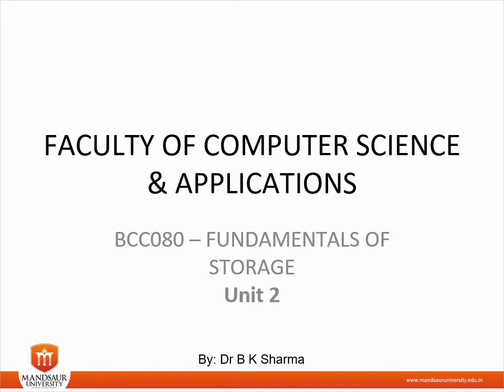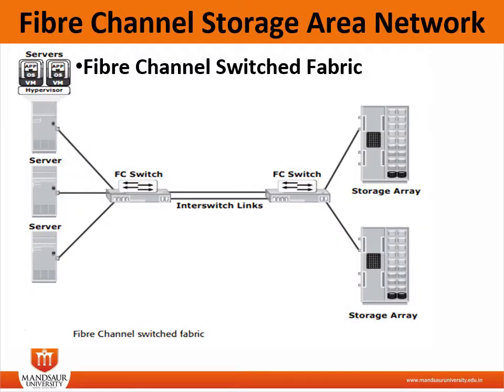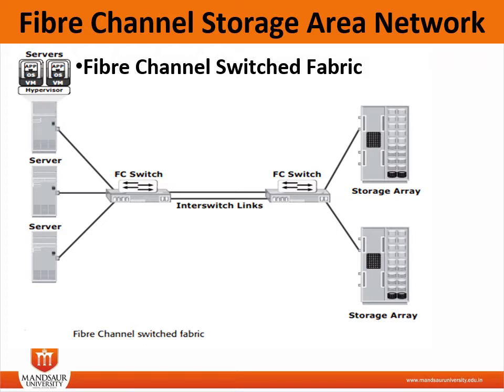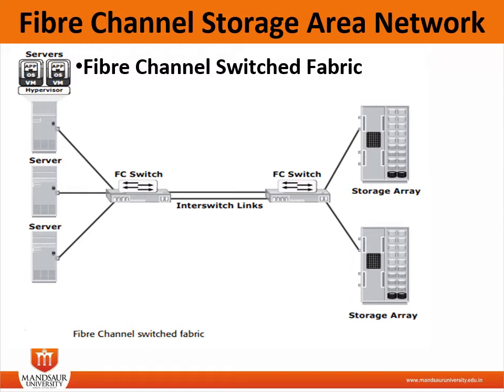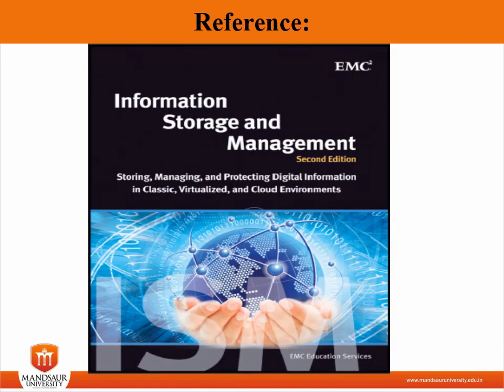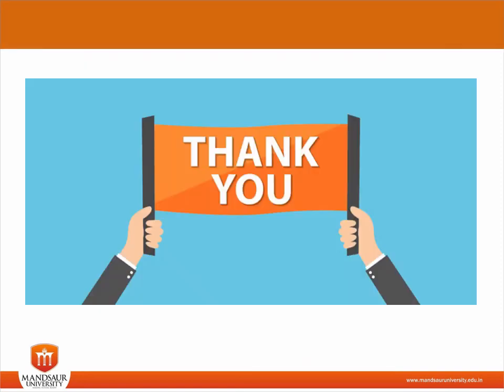2 6 Fibre channel switched fabric